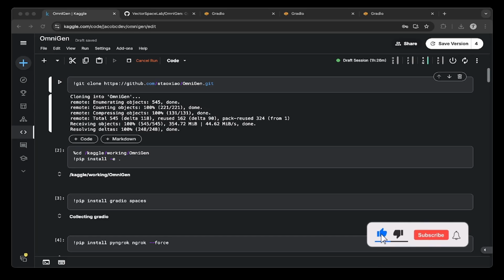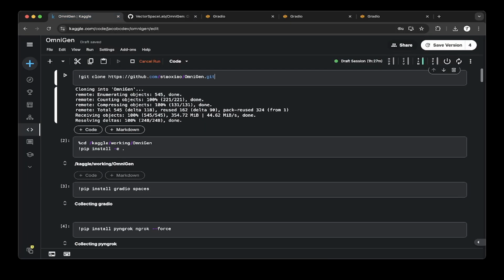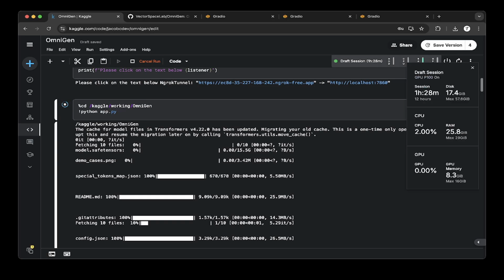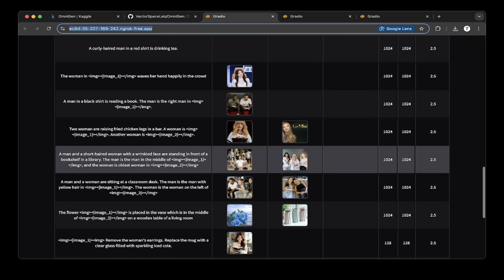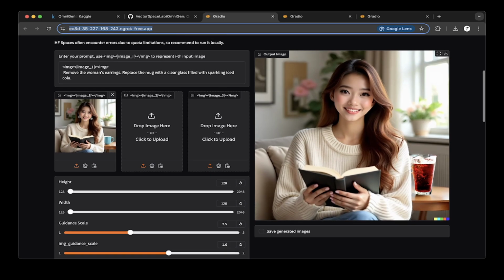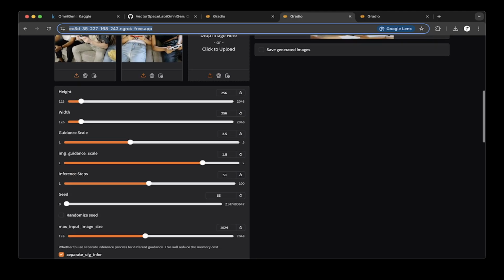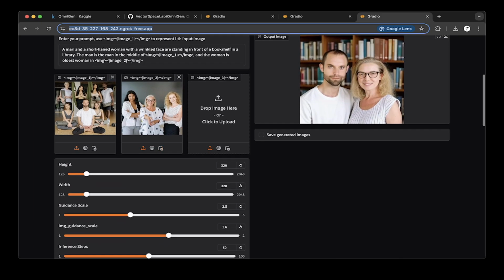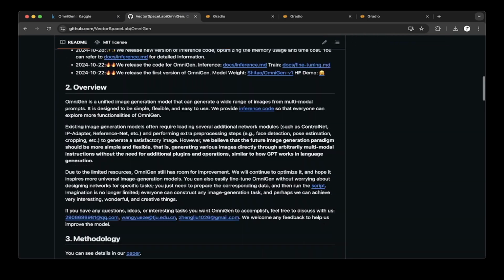OmniGen: Unified Image Generation and Editing (Possible Photoshop Replacement 100% Free)